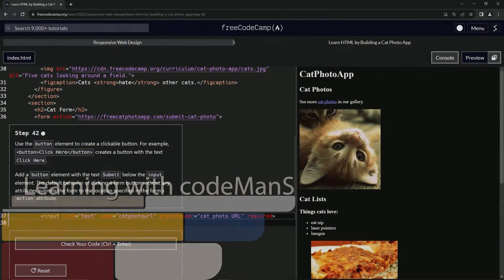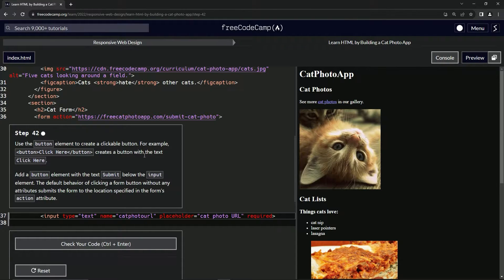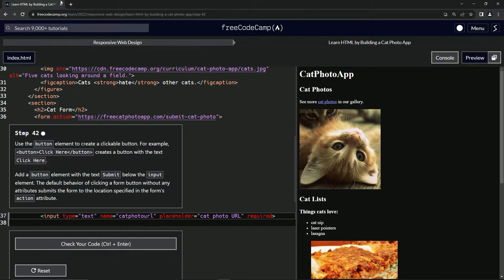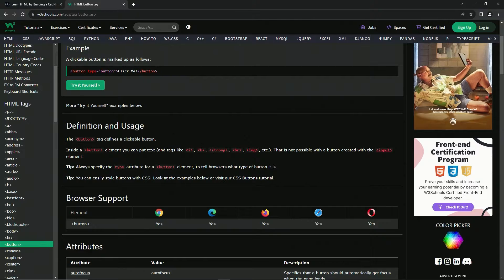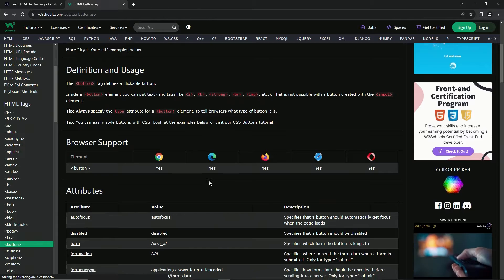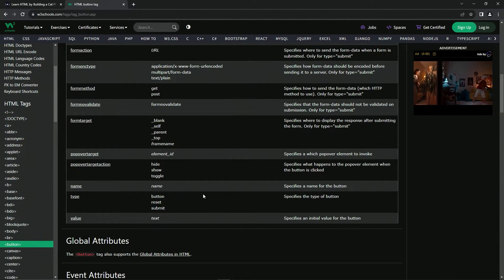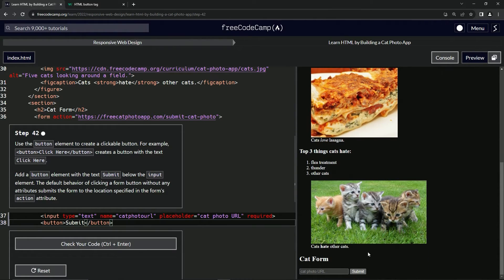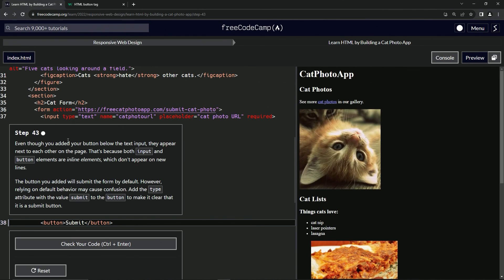Learn HTML by Building a Cat Photo App - Step 42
🌟 "Website Update: Introducing the 'Submit' Button for Enhanced Interaction!" 🌟

Hello Web Warriors and Cat Enthusiasts! Our Cat Photo App has just become more interactive with the latest addition to our website - the 'Submit' button. This new feature enhances the user experience by providing a clear and easy way to submit information.

🔍 **What's New?**

- We've added a button element below the input field in our form. This button, labeled 'Submit,' is designed for easy and straightforward form submission.
- By clicking this button, users can now effortlessly send their form data to the specified location, making the process smoother and more user-friendly.

💬 **Why Add a 'Submit' Button?**

- The 'Submit' button offers a clear call-to-action, guiding users towards the next step in their form completion journey.
- It simplifies the submission process, providing a hassle-free way to interact with our form, especially for those who are new to web navigation.

🎨 **Aesthetic and Functional Design:**

- The button's design is not only visually appealing but also aligns perfectly with the overall look and feel of our website.
- Its placement and styling are carefully considered to ensure it complements the form while standing out as a distinct action point.

👓 **Improved User Journey:**

- The addition of the 'Submit' button marks a significant improvement in the user journey, providing a satisfying end to the form completion process.
- It enhances user engagement, encouraging interaction and participation on our website.

- Have you tried out the new 'Submit' button? We'd love to hear how it has impacted your interaction with our form.
- Your feedback is crucial in our mission to create the most user-friendly and intuitive web experience.

Join us in exploring the latest updates to our Cat Photo App. We're committed to continual enhancements, ensuring every element contributes to a delightful and efficient user journey.